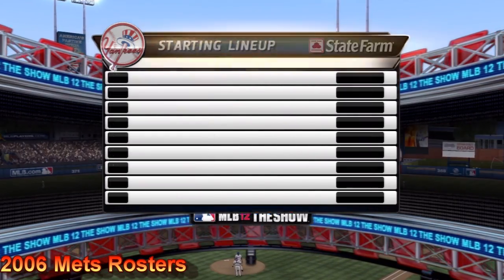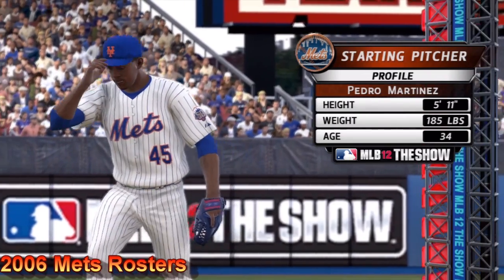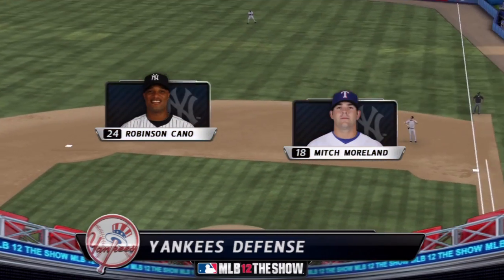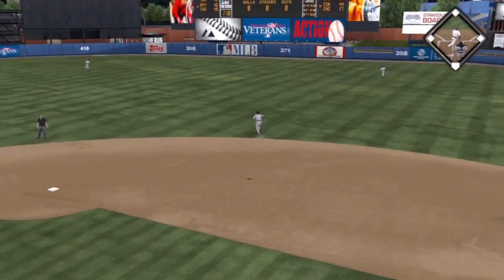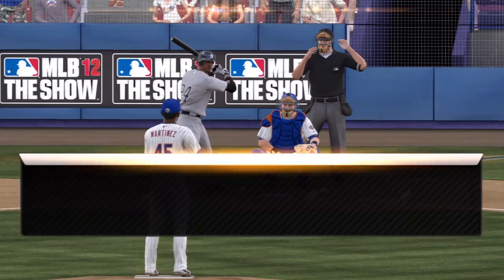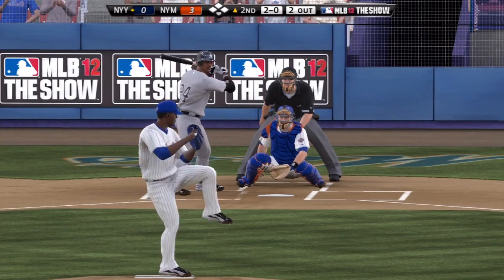MLB 13 THE SHOW WISHLIST (Part 1)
***FIRST AND FOREMOST THANK YOU TO IPODKINGCARTER FOR POSTING MY SYTYCC TODAY :D***

(Youtube was being youtube this morning and not letting me post the entire video, so this is part 1, and part 1.5 will be uploaded later tonight lol).This is part 1 of probably 3 of my MLB 13 The Show Wishlist. I decided to put it out now because in the off chance Sony sees this video, hopefully they can implement some of these ideas. And even if they don't, what's there to lose and i might as well try yolo.

"MLB 13 The Show" "MLB 13 The Show Wishlist" MLB "MLB 12 The Show" "MLB 12 The Show Gameplay" "Yankees all time team" "Mets all time team" "Polo Grounds" "The Polo Grounds" "Shea Stadium" "2006 Mets Season" "2006 Mets Roster" Sony "New York Mets" "New York Yankees" "MLB 13" Wishlist Baseball "Pedro Martinez Mets" "Babe Ruth Polo Grounds"